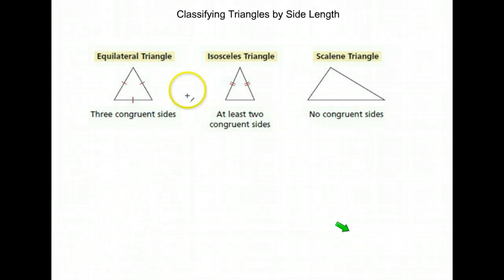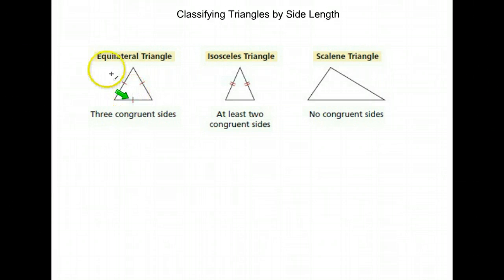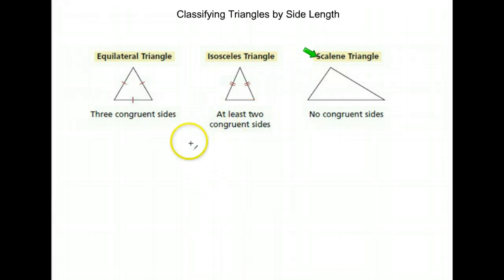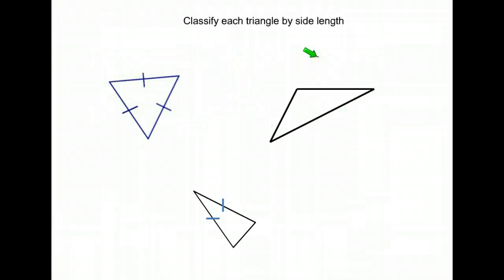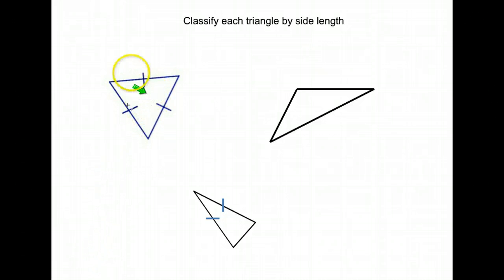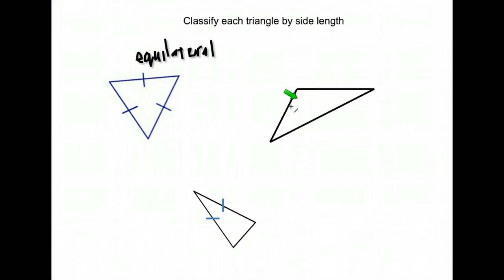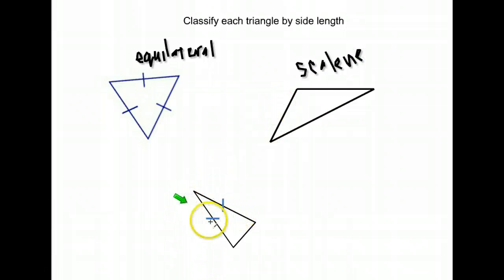Geometry A lesson 19 class by side 1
angle